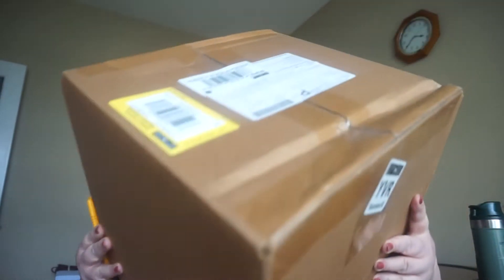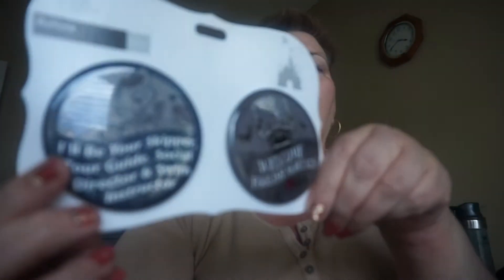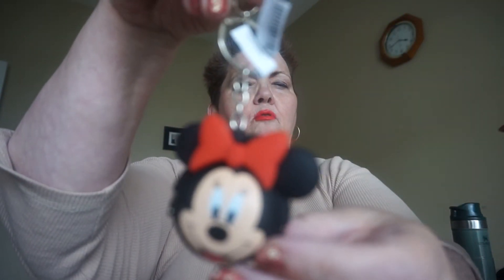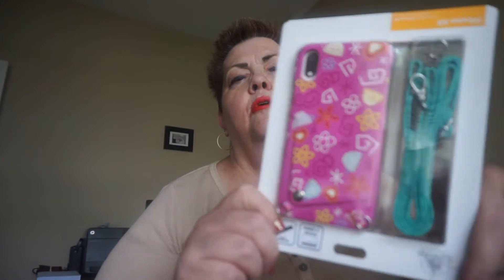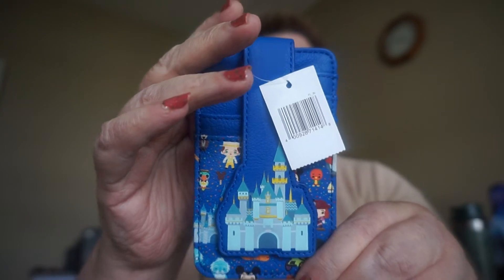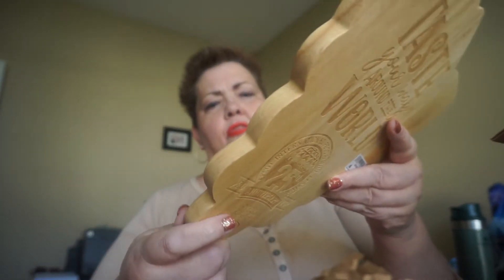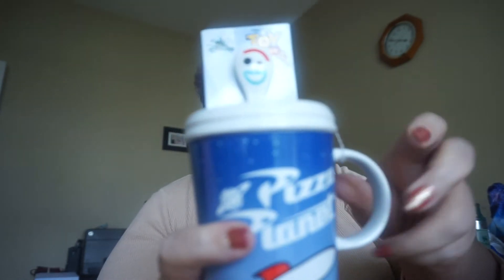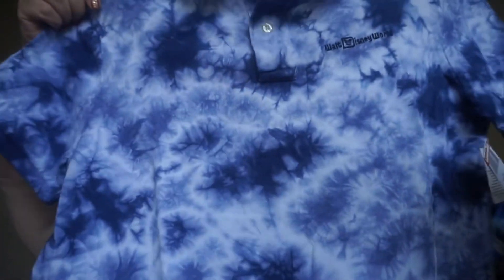DISNEY HAUL FEATURING (DISNEY SKETCH DOONEY BAG)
THANKS SO MUCH TO BETTY FROM BETTYSAYS PERSONAL SHOPPER IN FLORIDA OUTSTANDING SERVICE AND SO MUCH MORE.

500 SUBS GIVEAWAY REFER A SUB AND LET ME KNOW TO HAVE AN EXTRA ENTRY.